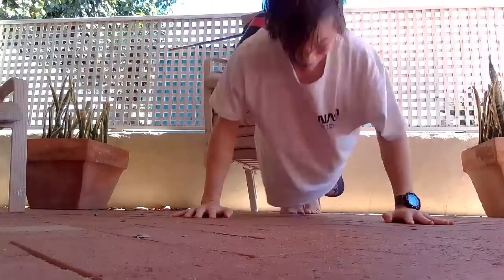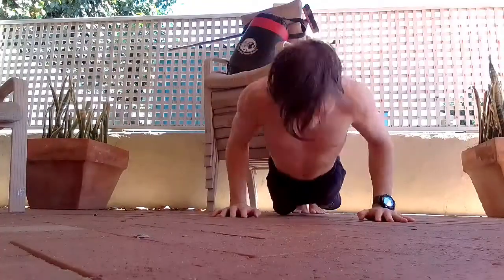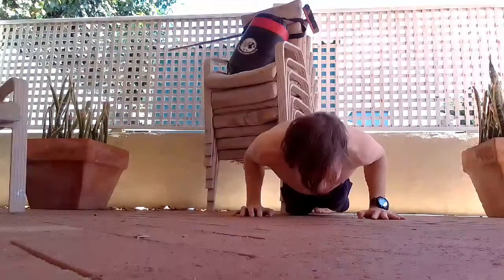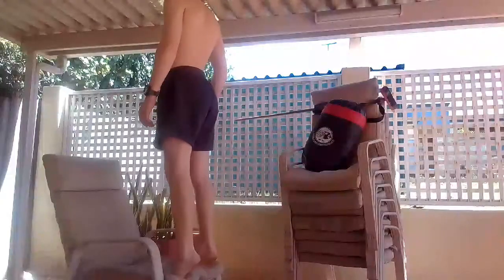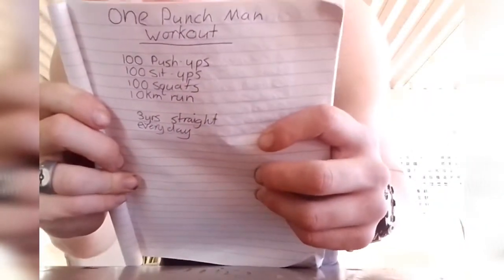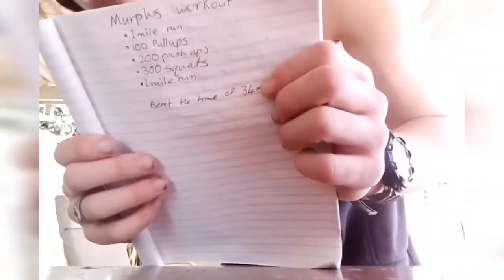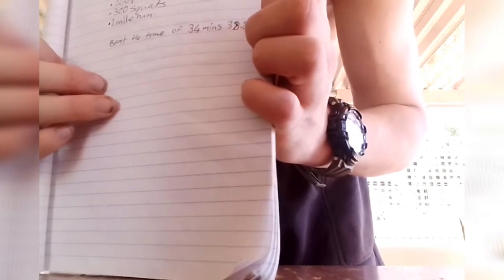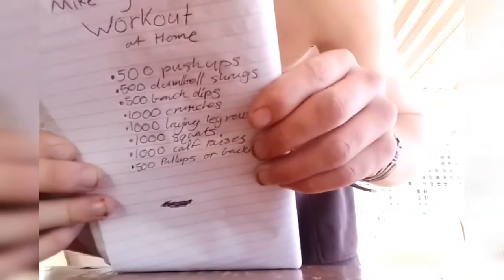trying out Mike Tyson's workout